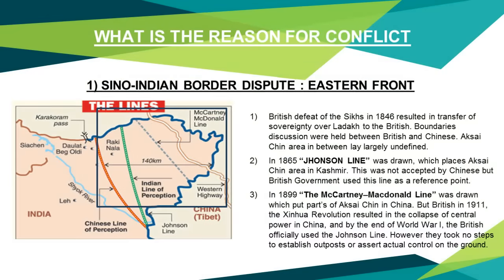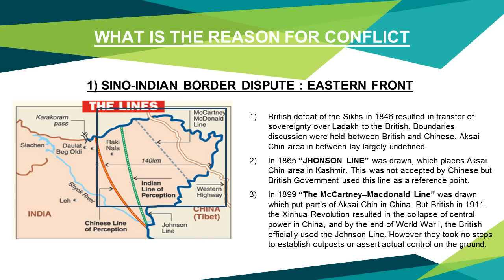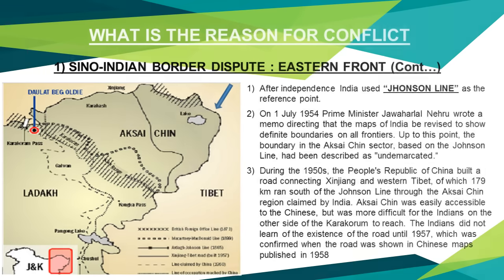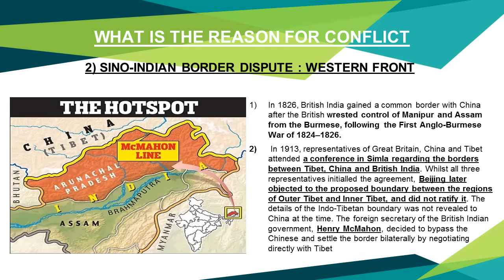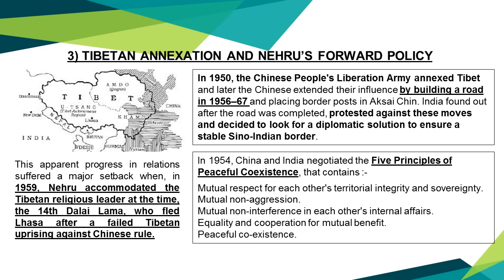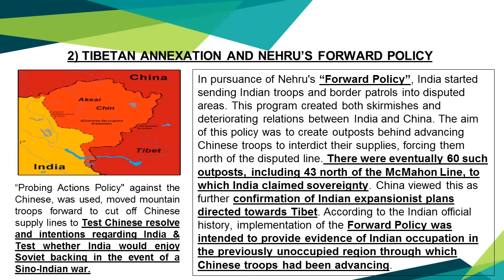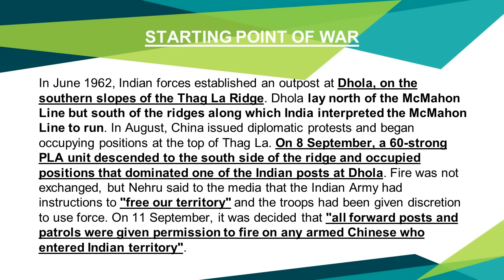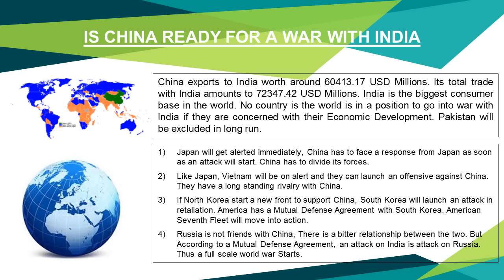Why China and India will not go to war : A Review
Hi Friends, after the recent terrorist attack most of the Indians wanted to teach our neighbor Pakistan a lesson. But the other question that everybody asked was “What will happen if China opens a Second front”. Will in these conditions India can tackle both china and Pakistan together. So we have prepared a video on why India and China fought in 1962. So that we can analyse what led to Indo-Sino war of 1962.
Why China Fought India in 1962
1) The first and the foremost reason was an outcome of the British Politics in south eastern Asia. British defeated the Sikhs in 1846 resulted in transfer of sovereignty over Ladakh to the British. Boundaries discussion was held between British and Chinese. But the matter of Aksai Chin area was kept undefined as Askai chin is a flat land at 5000 m above sea level and before the Italian campaign of world war 2 british never knew the benefits of being situated at such heights..
2) In 1865 “JHONSON LINE” was drawn, which places Aksai Chin area in Kashmir. This was not accepted by Chinese but British Government used this line as a reference point.
3) In 1899 “The McCartney–Macdonald Line” was drawn which put part’s of Aksai Chin in China. But in 1911, the Xinhua Revolution resulted in the collapse of central power in China, and by the end of World War I, the British officially used the Johnson Line as the border of British India. However they took no steps to establish outposts or assert actual control on the ground as the land was practically useless being a flat land on such altitude.
In the map give here you can see the jhonson line that is in deep blue. Also the Mccartney Macdonal line is given in dotted blue line.

1) After independence India used “JHONSON LINE” as the reference point.
2) On 1 July 1954 Prime Minister Jawaharlal Nehru wrote a memo directing that the maps of India be revised to show definite boundaries on all frontiers. Up to this point, the boundary in the Aksai Chin sector, had been described as "undemarcated.“
3) During the 1950s, the People's Republic of China built a road connecting Xinjiang and western Tibet, of which 179 km ran south of the Johnson Line through the Aksai Chin region claimed by India. Aksai Chin was easily accessible to the Chinese, but was more difficult for the Indians on the other side of the Karakorum to reach. The Indians did not learn of the existence of the road until 1957, which was confirmed when the road was shown in Chinese maps published in 1958
The discontent and mistrust can be seen from the actions of both the countries while the Indian position, as stated by Prime Minister Nehru, was that the Aksai Chin was "part of the Ladakh region of India for centuries" and that this northern border was a "firm and definite one which was not open to discussion with anybody". The Chinese position was minister Zhou Enlai argued that the western border had never been delimited, that the Macartney-MacDonald Line, which left the Aksai Chin within Chinese borders was the only line ever proposed to a Chinese government, and that the Aksai Chin was already under Chinese jurisdiction
This apparent progress in relations suffered a major setback when, in 1959, Nehru accommodated the Tibetan religious leader at the time, the 14th Dalai Lama, who fled Lhasa after a failed Tibetan uprising against Chinese rule.
In pursuance of Nehru's “Forward Policy”, India started sending Indian troops and border patrols into disputed areas. This program created both skirmishes and deteriorating relations between India and China. There were eventually 60 such outposts, including 43 north of the McMahon Line, to which India claimed sovereignty. China viewed this as further confirmation of Indian expansionist plans directed towards Tibet.
China exports to India worth around 60413.17 USD Millions. Its total trade with India amounts to 72347.42 USD Millions. India is the biggest consumer base in the world. No country is the world is in a position to go into war with India if they are concerned with their Economic Development. Pakistan will be excluded in long run.
1) Japan will get alerted immediately; China has to face a response from Japan as soon as an attack will start. China has to divide its forces.
2) Like Japan, Vietnam will be on alert and they can launch an offensive against China. They have a long standing rivalry with China.
3) If North Korea start a new front to support China, South Korea will launch an attack in retaliation. America has a Mutual Defense Agreement with South Korea. American Seventh Fleet will move into action.
4) Russia is not friends with China, There is a bitter relationship between the two. But According to a Mutual Defense Agreement, an attack on India is attack on Russia. Thus a full scale world war Starts. Music From Bensounds.com